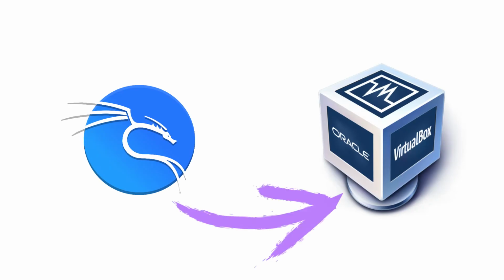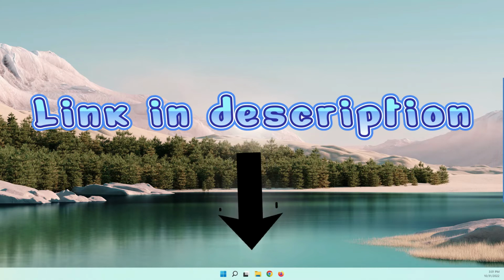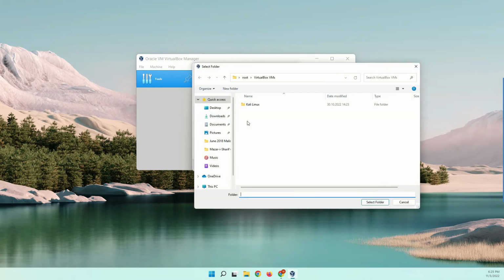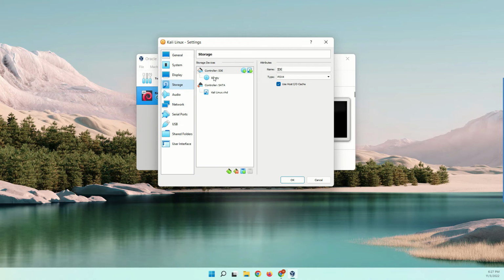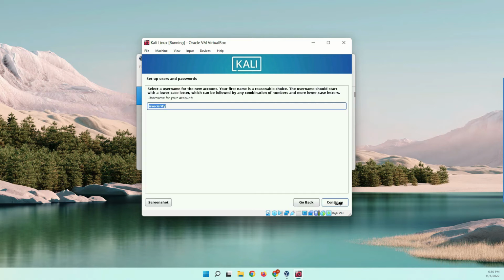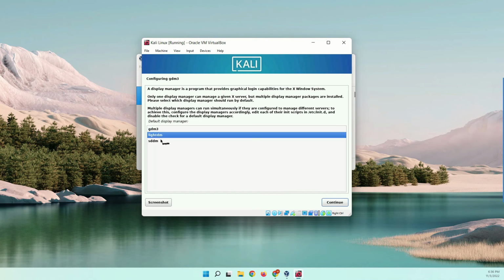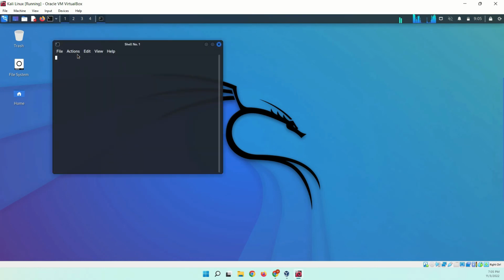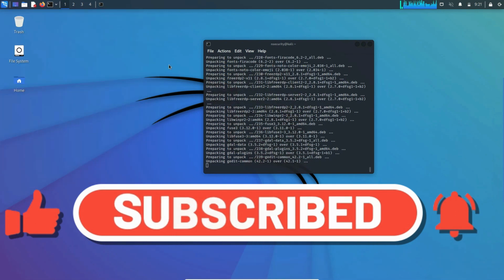How to Install Kali Linux on Windows 11 Using VirtualBox | Updated 2023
In this video, I will show you how you can download and install Kali Linux inside your windows 11 using a virtual box.

5 Best Hacking Books:
1 - Hacking: The Art of Exploitation
2 - The Basics of Hacking and Penetration Testing
3 - The Hacker Playbook 2: Practical Guide to Penetration Testing
4 - Penetration Testing – A Hands-On Introduction to Hacking
5 - How to Hack Like a PORNSTAR
5 Best Bug Bounty Books:
1 - The Web Application Hacker's Handbook
2 - Bug Bounty Hunting Essentials
3 - Real-World Bug Hunting: A Field Guide to Web Hacking
4 - Bug Bounty Bootcamp: The Guide to Finding and Reporting Web Vulnerabilities
5 - Hacking APIs: Breaking Web Application Programming Interfaces